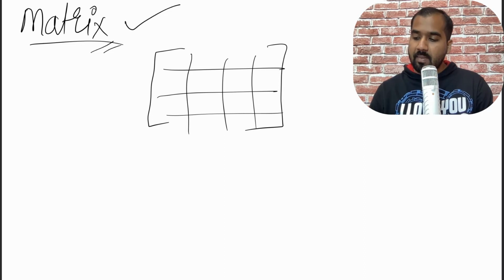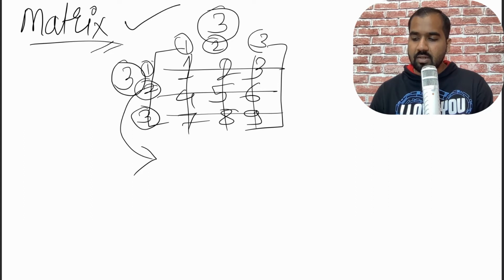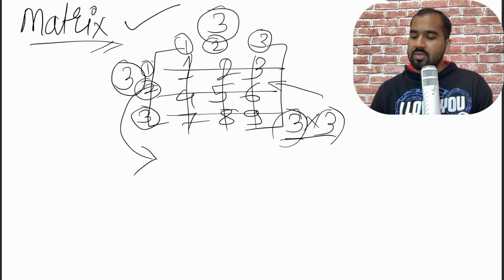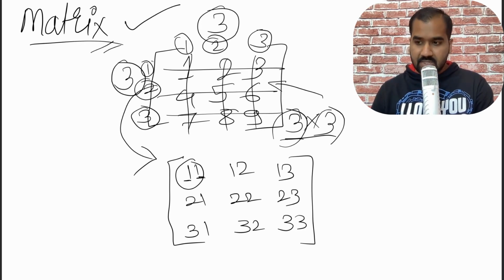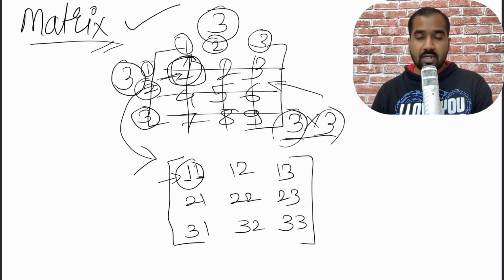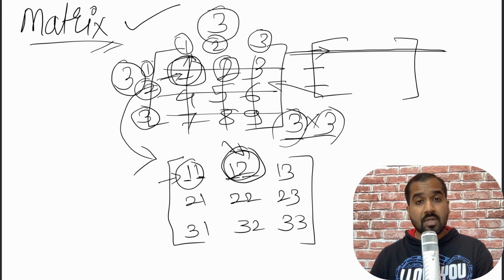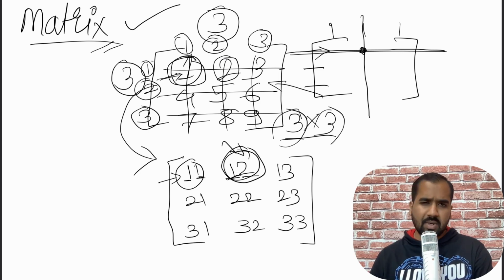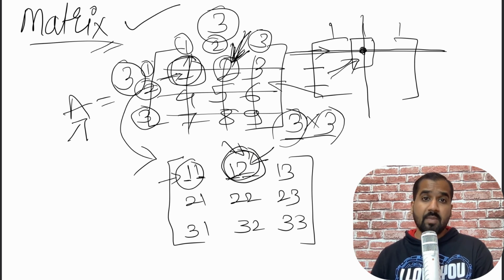What is Matrix | Engineering Mathematics